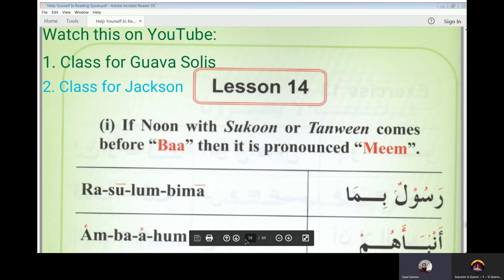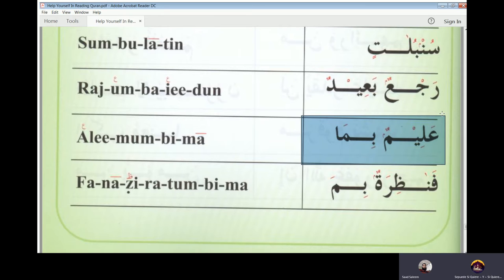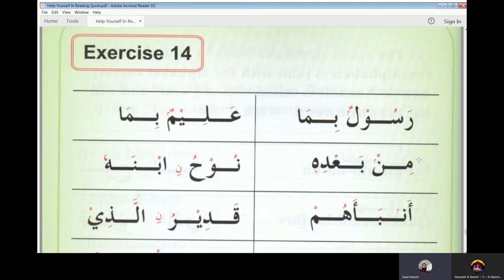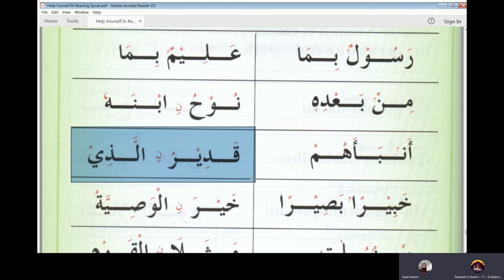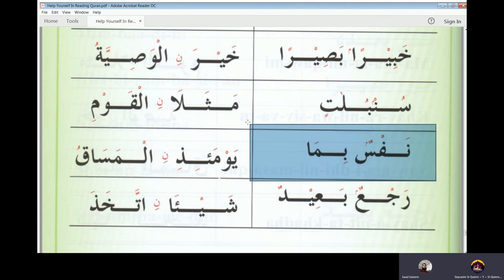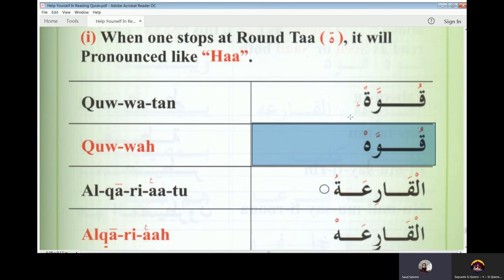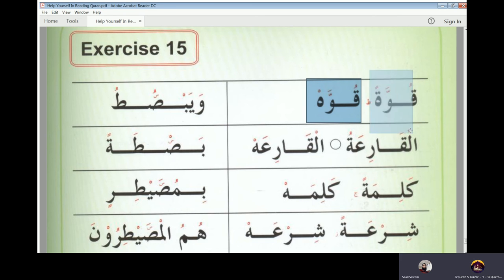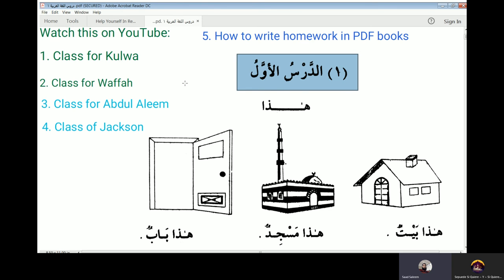3rd Arabic Class of Diaz - Noon with Sukoon or Tanween